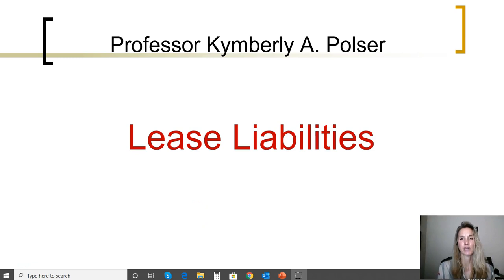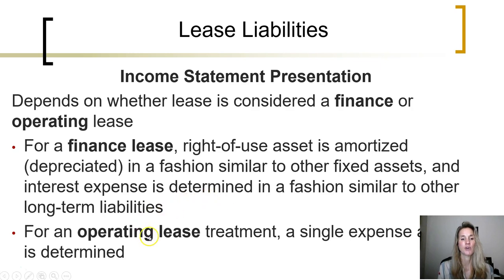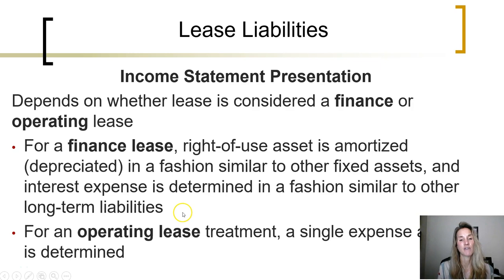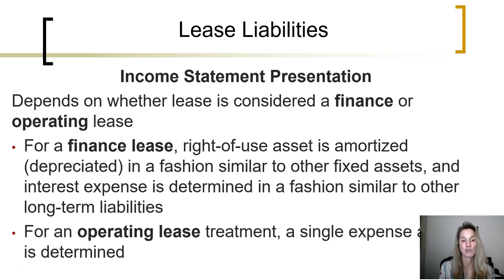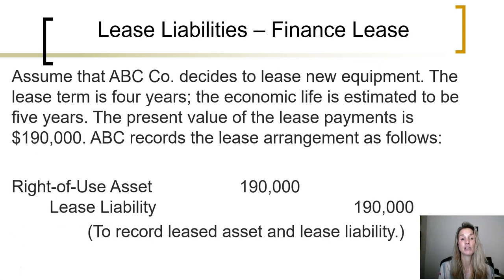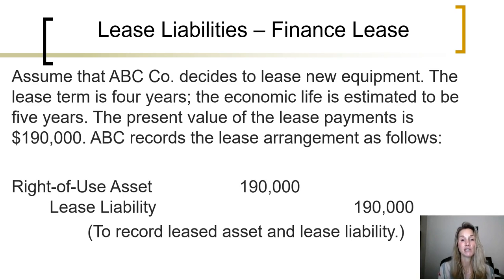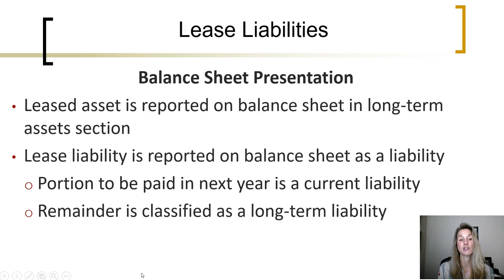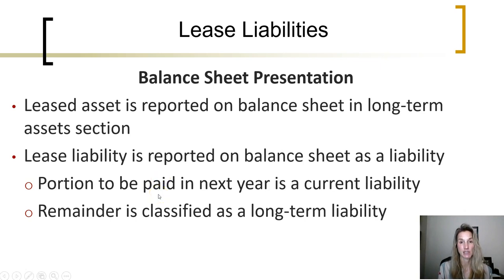Lease Liabilities ch15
Financial accounting discussion of how lease liabilities (right-of-use assets) are presented in the income statement and balance sheet.